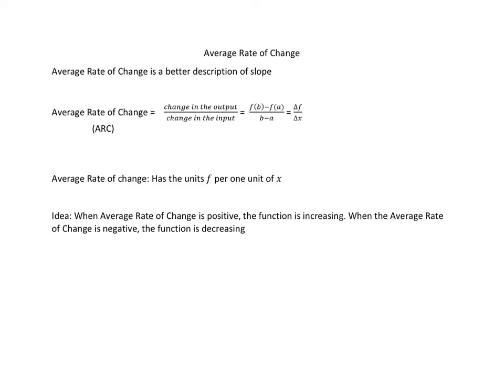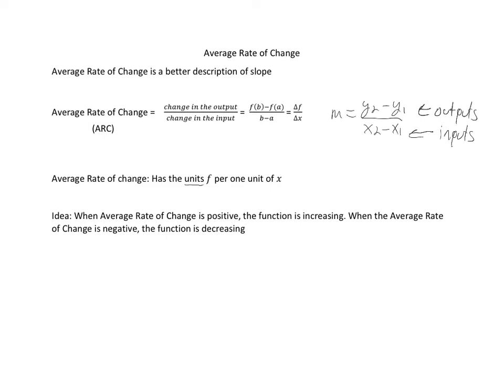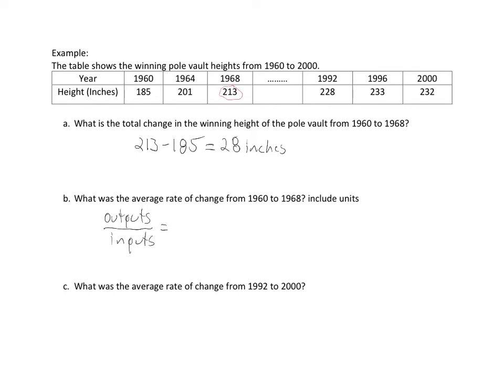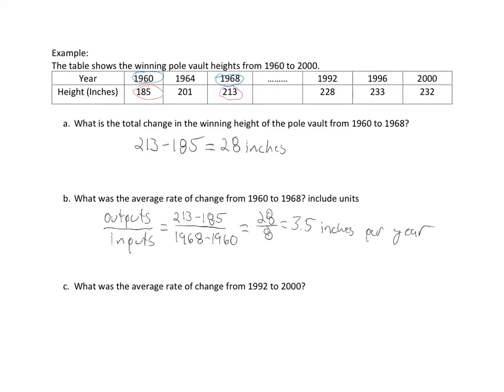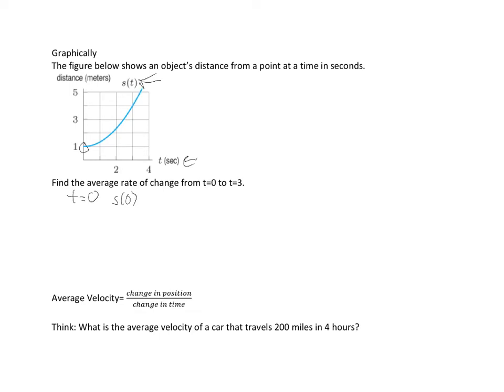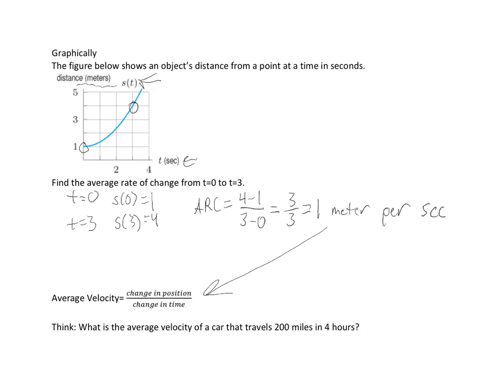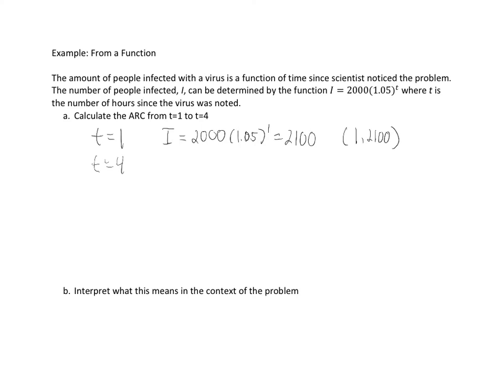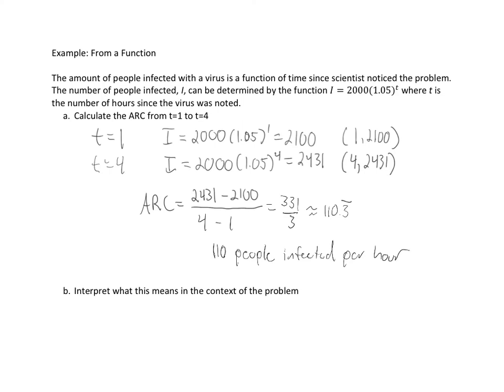Average Rate of Change